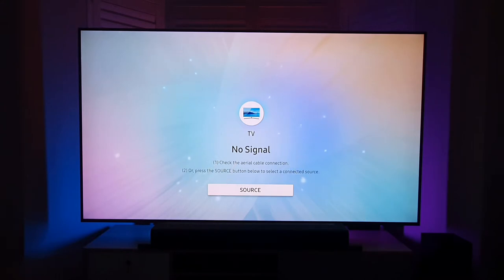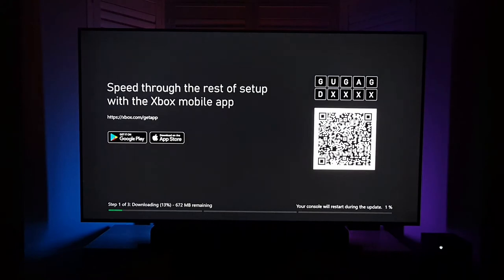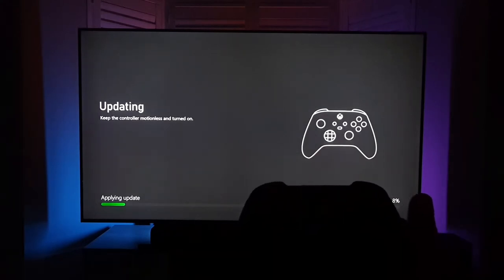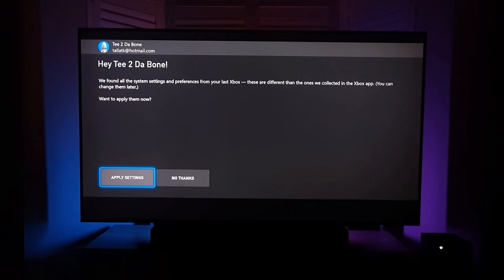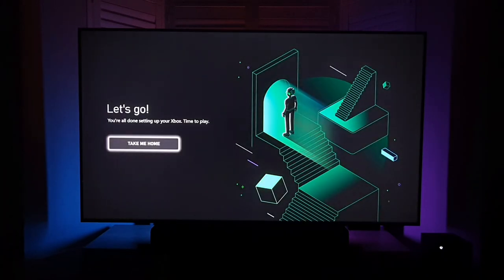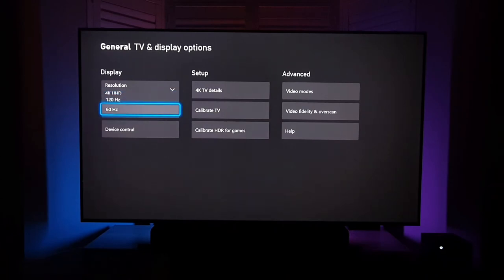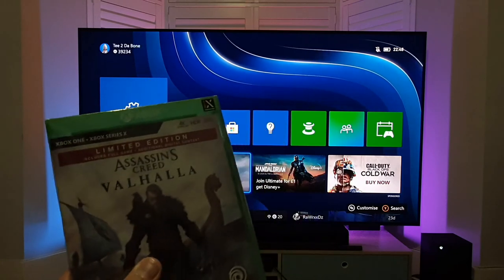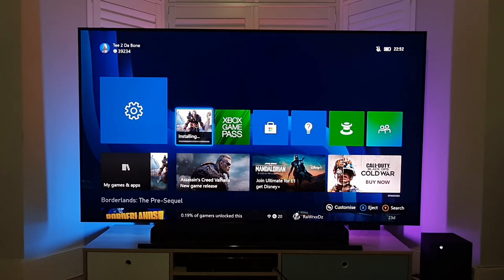XBOX Series X initial power up, setup and the dashboard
Hello everybody and thanks for tuning into yet another video.

I've just set up my new XBOX Series X Console, and in this video you will see me turning it on for the first time and going through the initial setup screens.

I hope you enjoy the video,  please leave a thumbs up if you enjoy what your seeing and also dont forget to subscribe so you can be notified of new content.

Take care, all the best and happy watching!